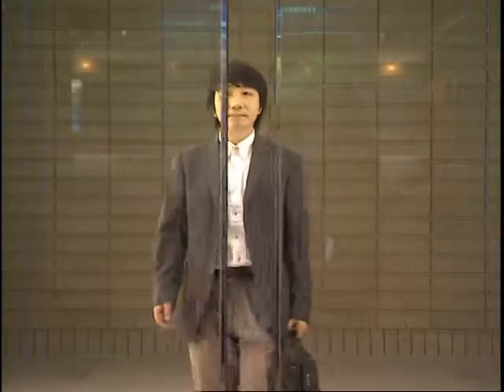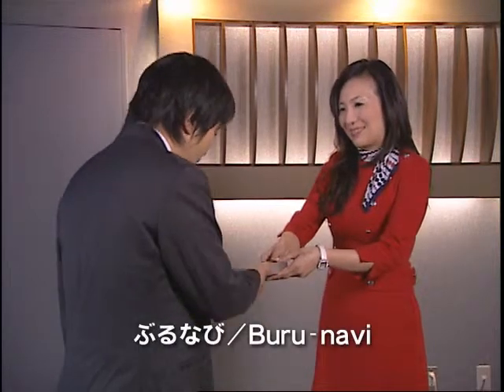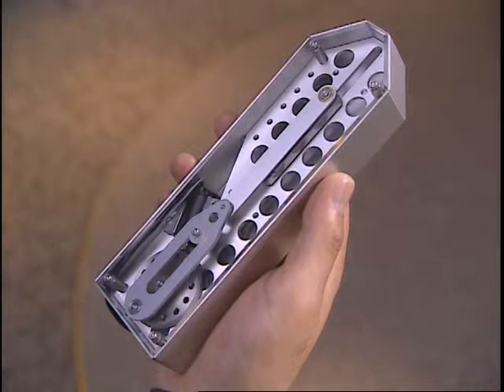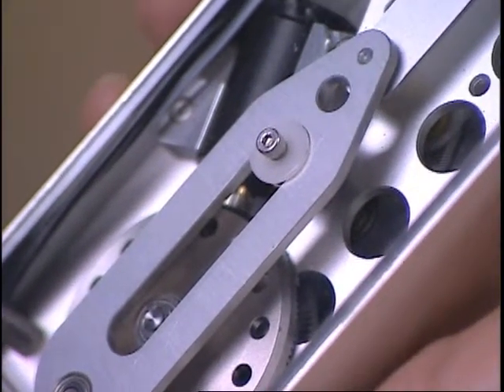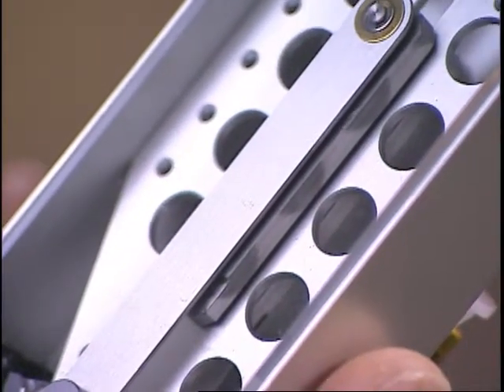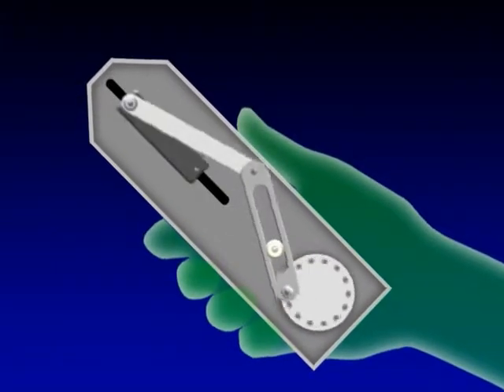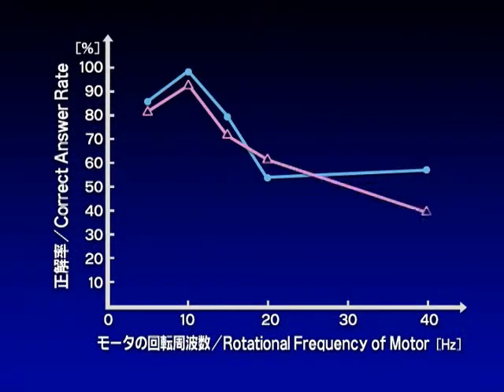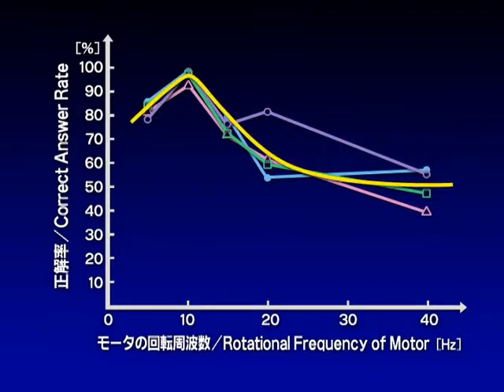Buru-navi(2006)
NTT Communication Science Laboratories　（2006）